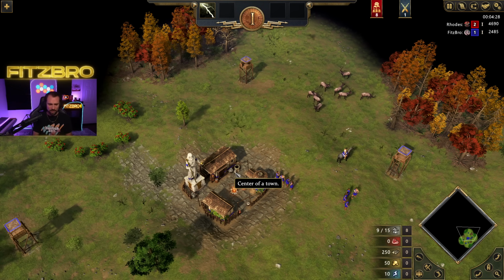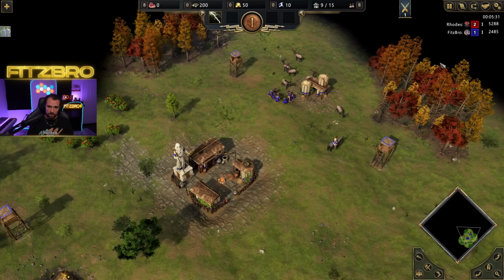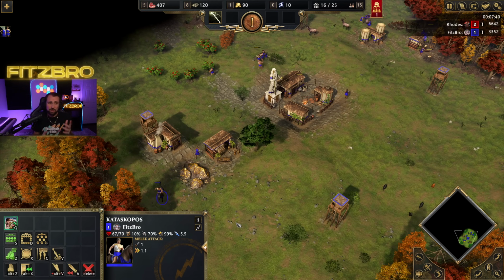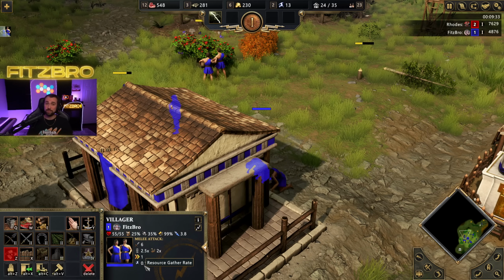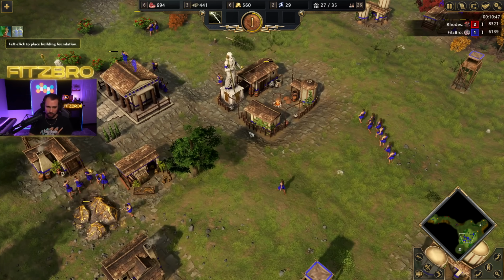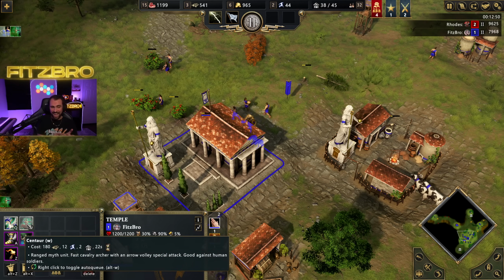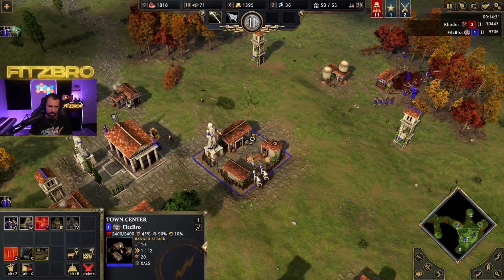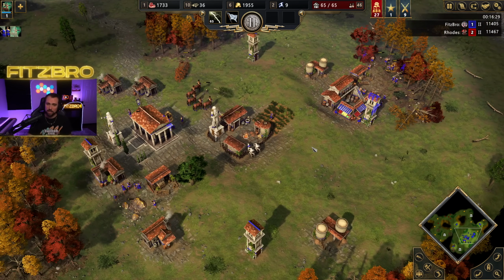Age of Mythology Retold - Beginners Guide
AoM guides are on the way for all Pantheon's: Greeks, Norse, Egyptians, and the Atlanteans!